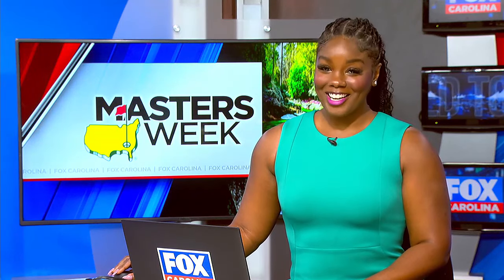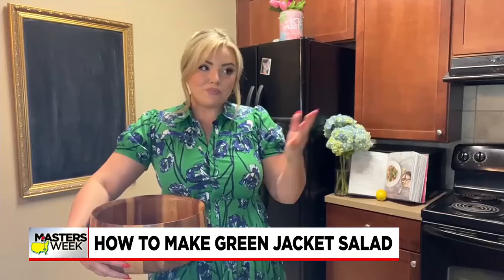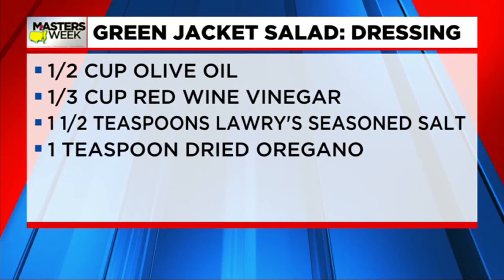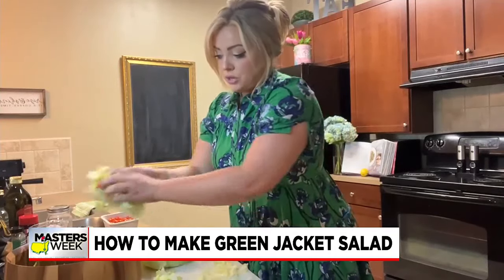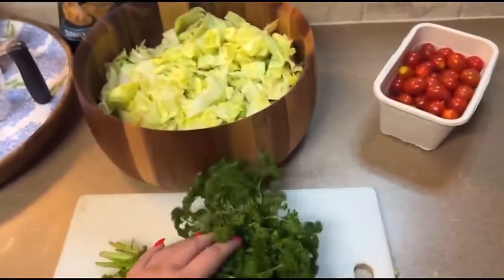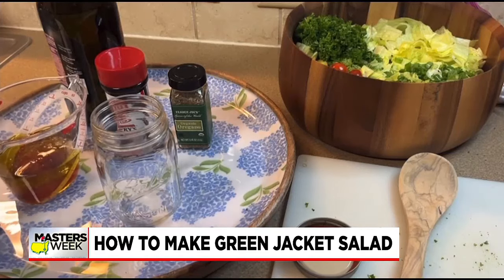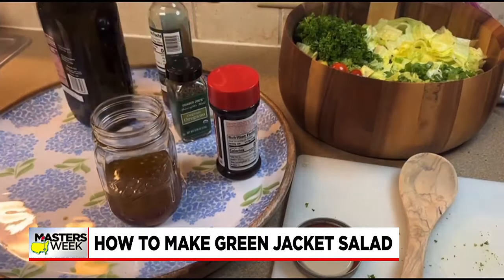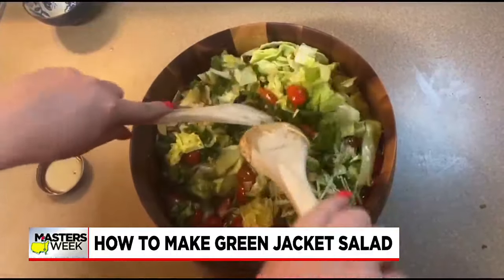VIDEO: How to make Green Jacket Salad, staple of the Masters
FOX Carolina's Margaret-Ann Carter walks you through the recipe for Augusta's historic Green Jacket Salad.